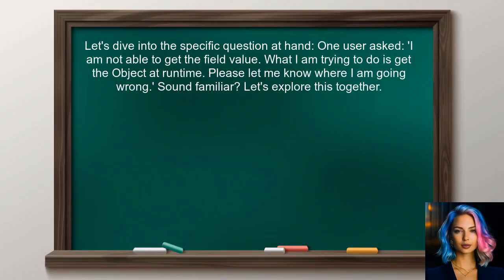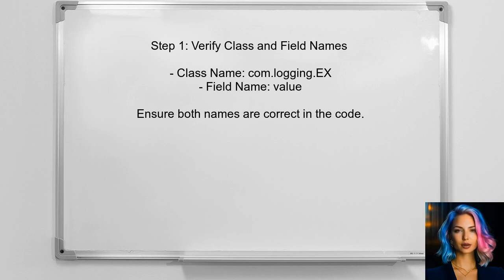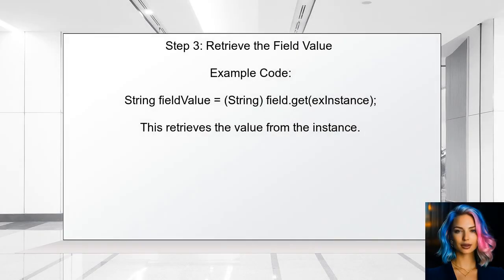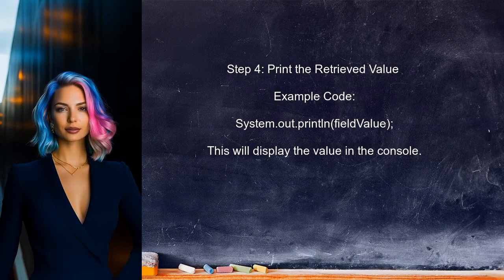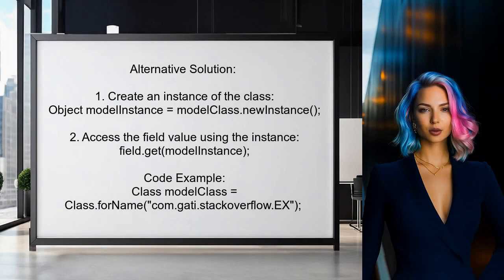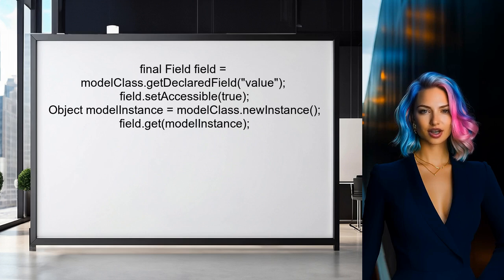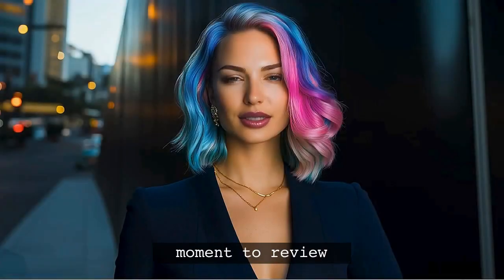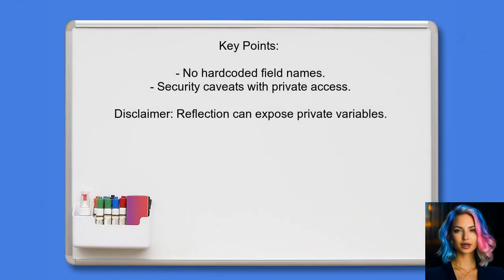Using Reflection in C# to Get Field Values: A Step-by-Step Guide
In this video, we dive into the powerful world of reflection in C#, exploring how it can be used to access and manipulate field values dynamically. Whether you're a beginner looking to understand the basics or an experienced developer seeking to enhance your skills, this step-by-step guide will walk you through the essential concepts and practical applications of reflection. Join us as we unlock the potential of C# reflection and elevate your programming expertise!

Today's Topic: Using Reflection in C# to Get Field Values: A Step-by-Step Guide

Related to: c#, reflection, getfieldvalues, step-by-stepguide, c reflectiontutorial, c programming, #.net, programmingguide, accessingfields, c development, object-orientedprogramming, dynamicprogramming, codeexamples, softwaredevelopment, c tips, learnc#, c forbeginners, advancedc techniques, fieldaccessinc#,